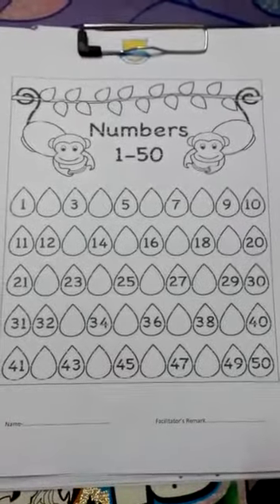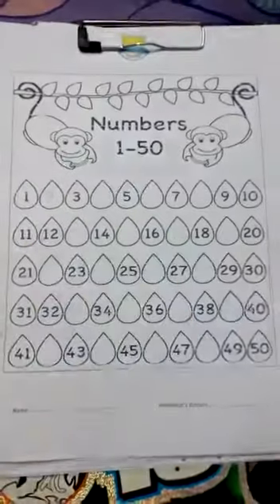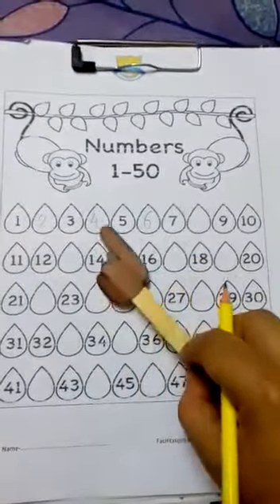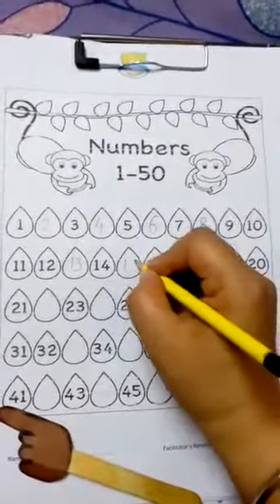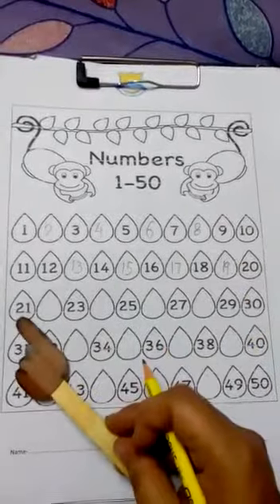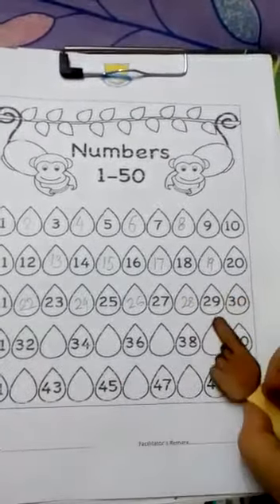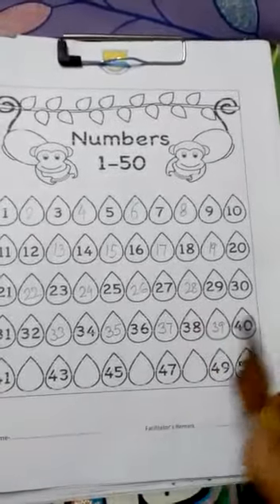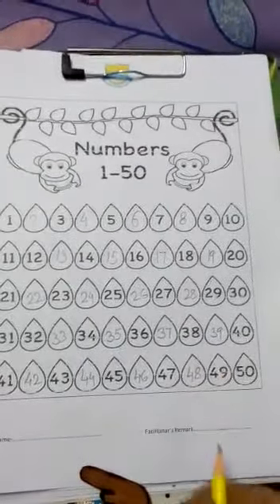EYFS 2 -Missing numbers